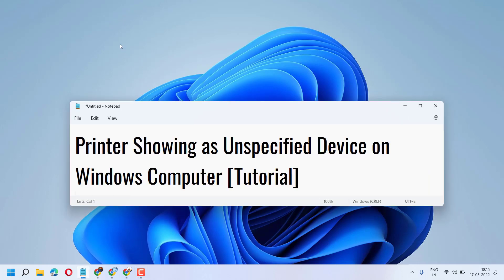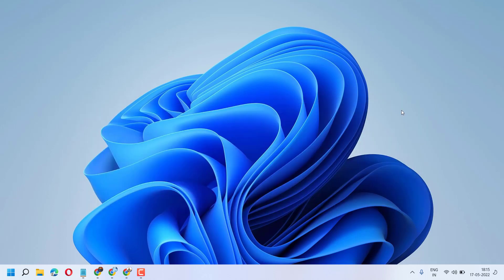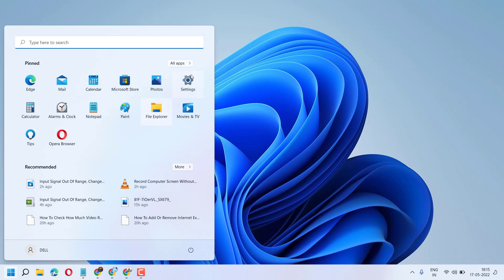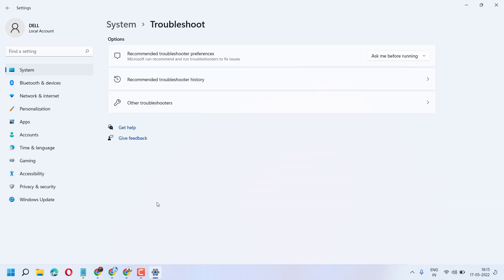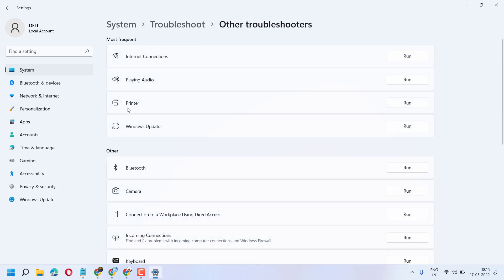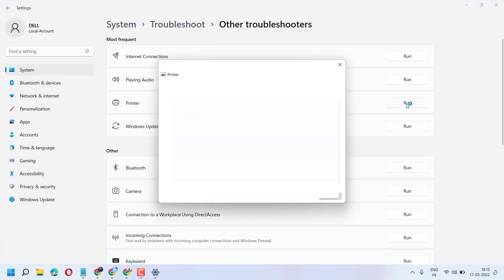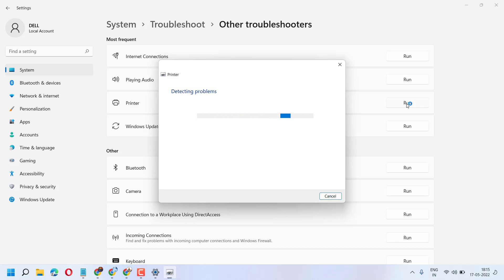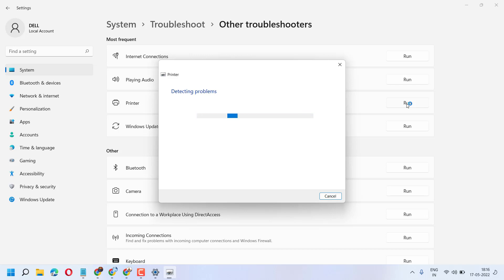Fix Printer Showing as Unspecified Device on Windows Computer